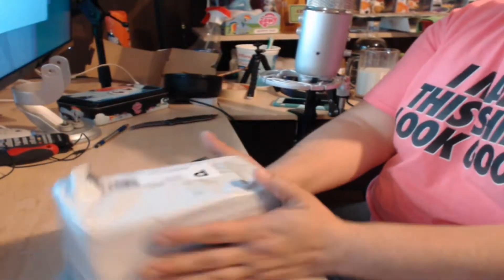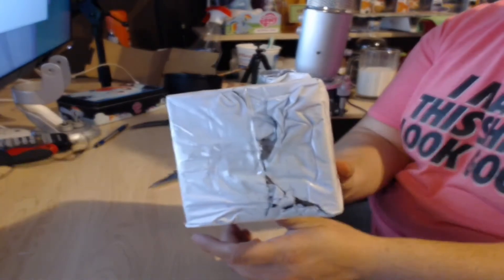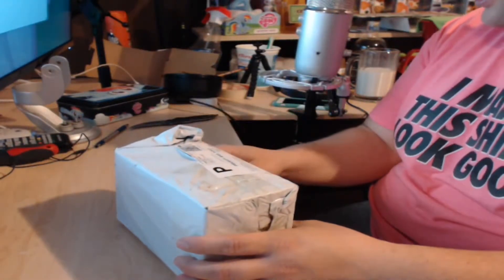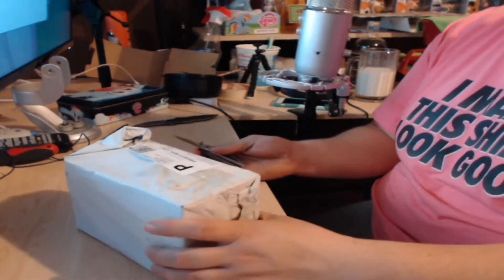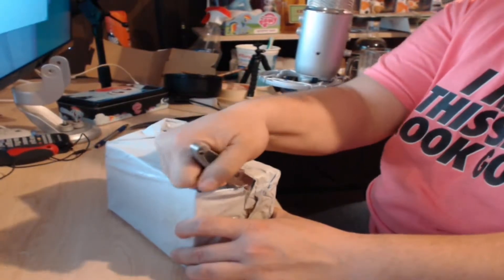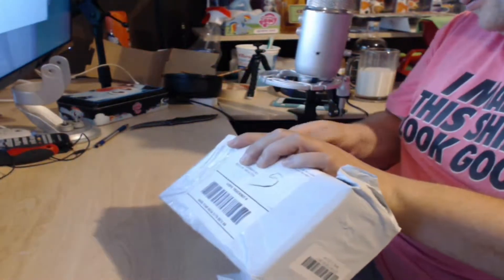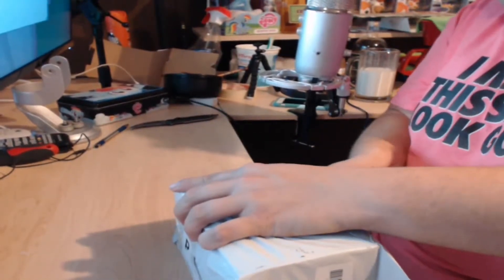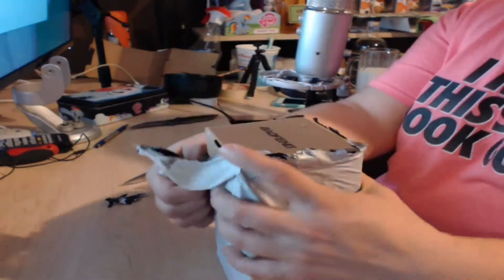BAOFENG UNBOXING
Doing an unboxing the proper way instead of driving to work